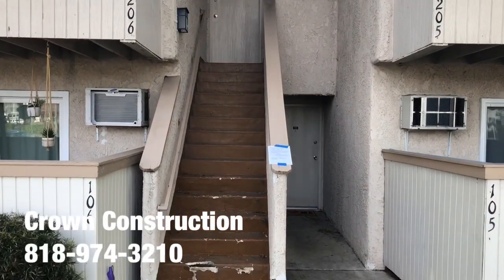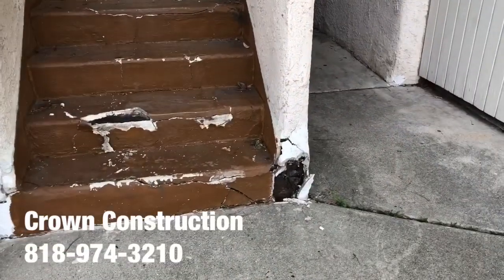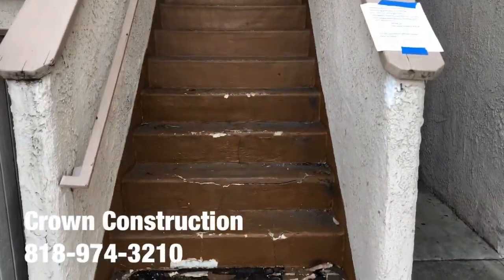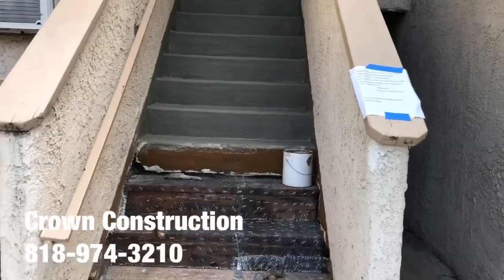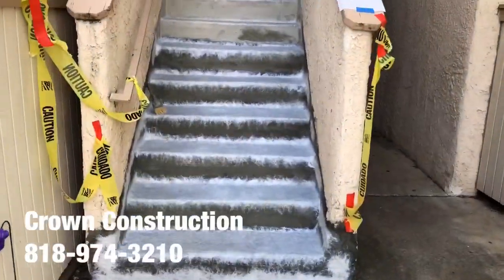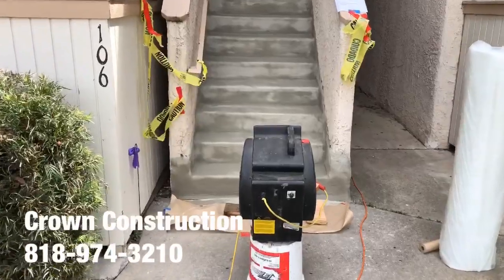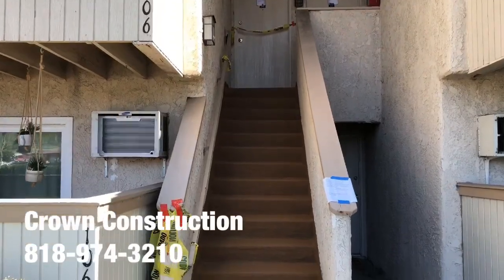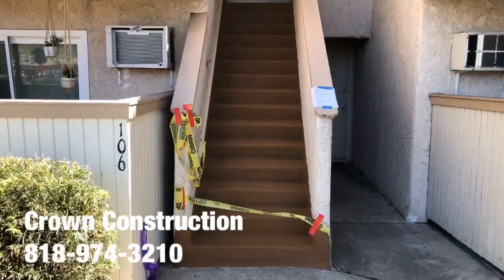Mission Hills Waterproofing Contractor by Crown Construction